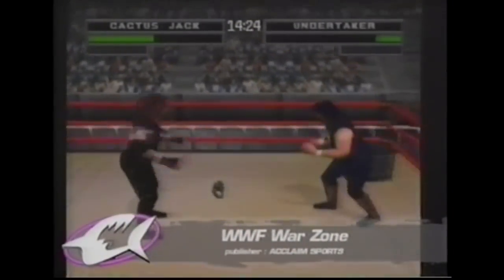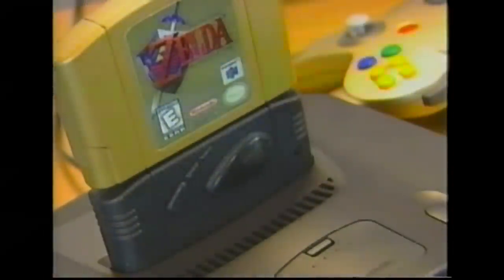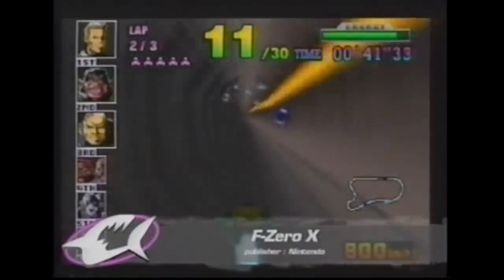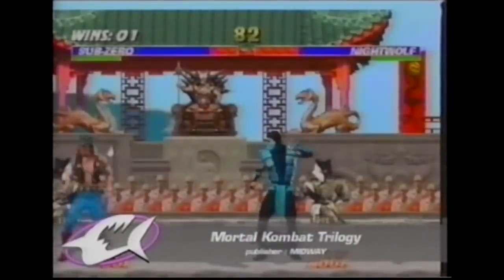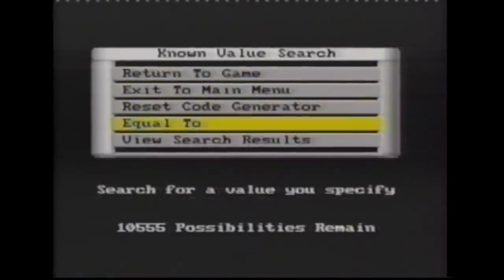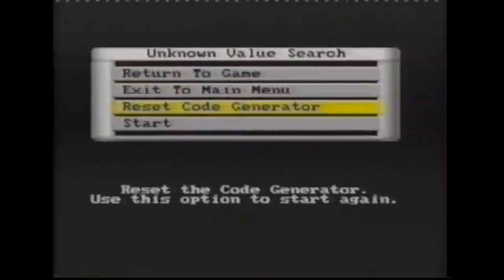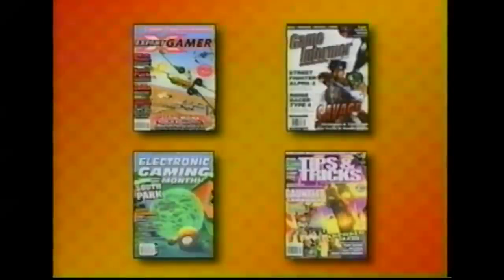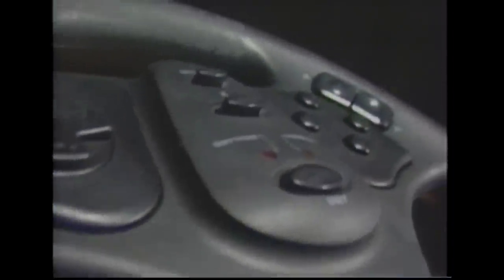GameShark Pro: How to Hack Like A Pro (Retro VHS)(N64)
*Note this was a packin with the GameShark Pro v3.0, a VHS tape.  Please forgive the quality.